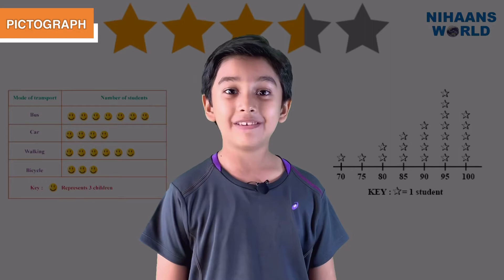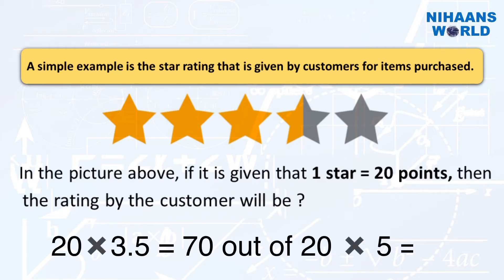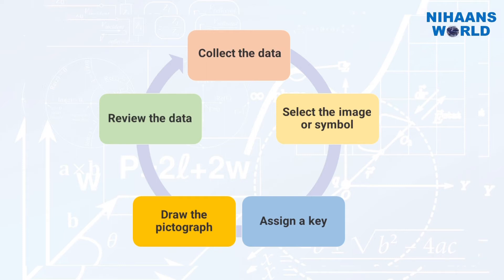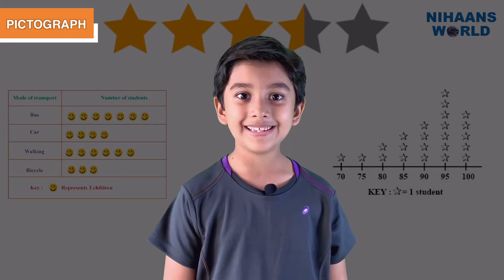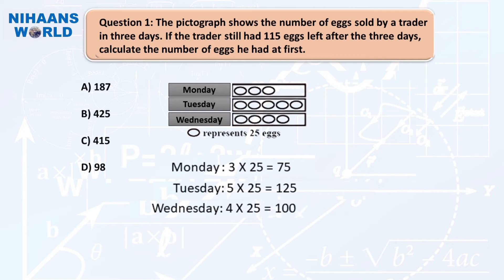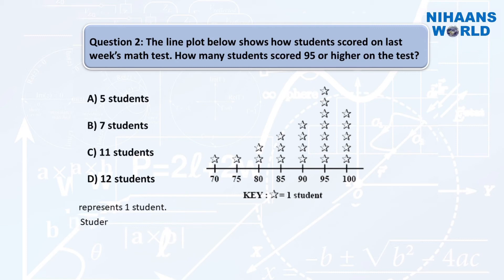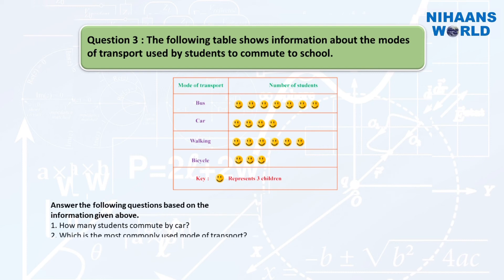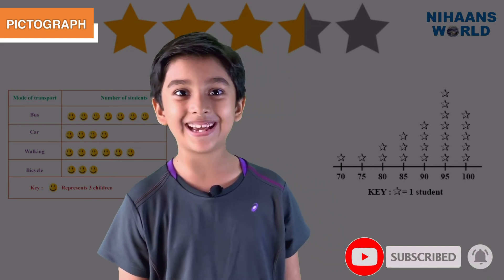Pictograph | Data Representation | Grade 1-3 Maths For Kids | Data Collection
About this Video: Pictograph.

Learning different Shapes. Solid Shape and Plain Shapes. 2D Shapes and 3D Shapes. Maths for Kids.

Elearning,
Data Collection Methods For Kids,
Data Collection,
Maths,
cool math,
math songs,
word problem,
addition,
math for kids,
math facts,
Mathematics,
subtraction,
basic mathematics,
library,
subtract,
tables,
online,
numbers,
math learning,
maths,
number,
long division,
math lessons,
fractions,
animation,
math,
education videos,
mathematics,
Data Representation Pictograph,
Pictograph,
Data Representation,
nihaansworld,